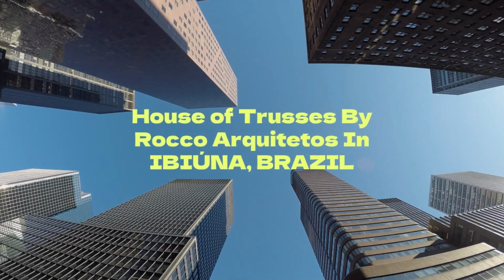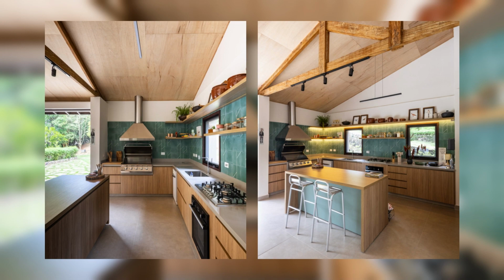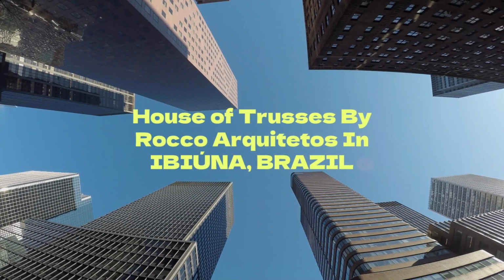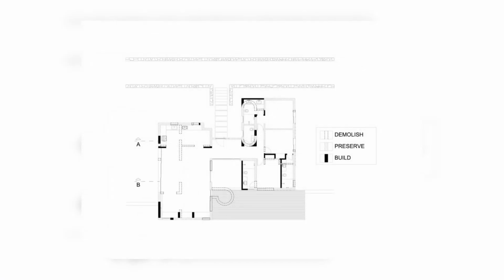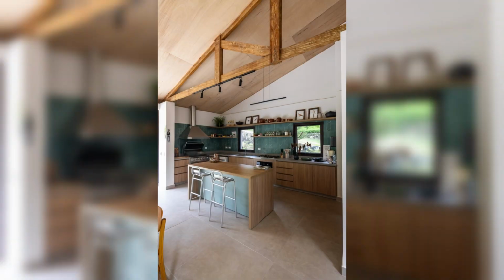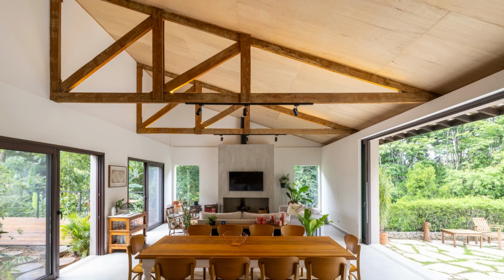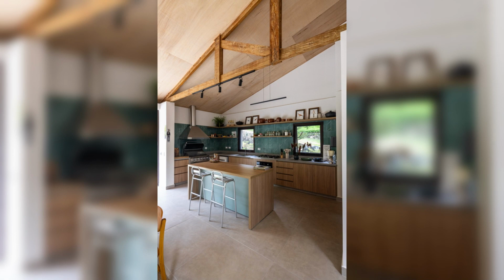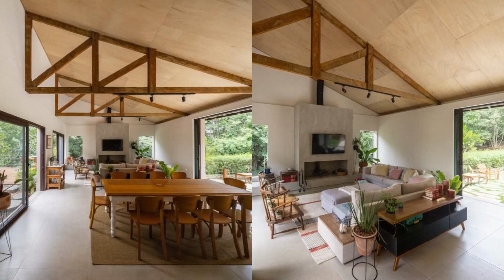House of Trusses By Rocco Arquitetos In IBIÚNA, BRAZIL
The House of Trusses was the result of a renovation in a small country residence in the interior of São Paulo with a very lean budget. The main demands of the clients were a more open and fluid space and the desire to have 3 suites in the house - originally there were 3 bedrooms, but only one suite. The original plan already split the program into two distinct volumes separated by the entrance hall and an internal courtyard. On one side, the common areas and on the other, the bedrooms.

Archi Studio

Architects: Rocco Arquitetos
Area:
2024 ft²
Year:
2022
Photographs:Manuel Sá
Lead Architect: Giancarlo Rocco
Collaborators: Ana Lúcia Pasquali Rocco e Adriana Garcia
City: Ibiúna
Country: Brazil